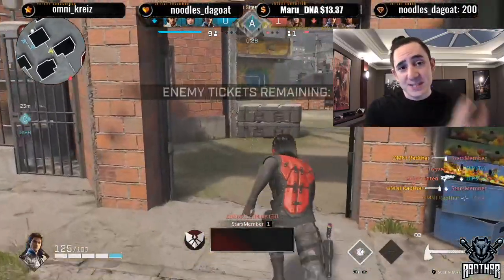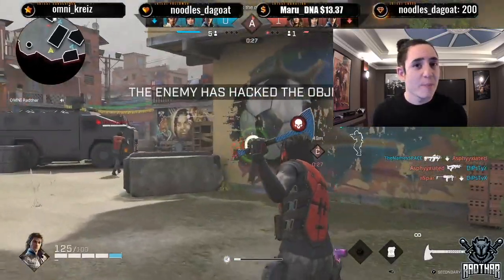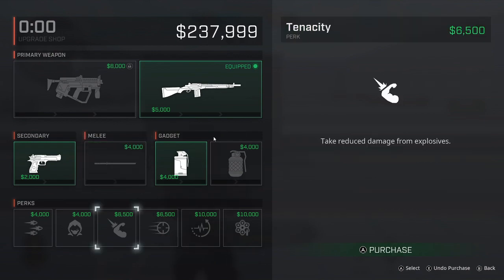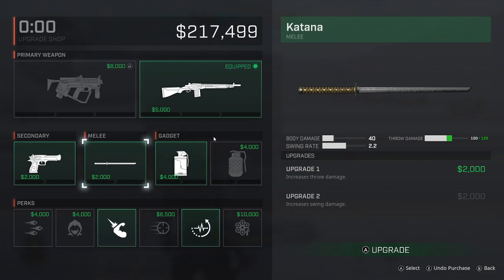HOW TO USE MELEE WEAPONS | Rogue Revealed (Rogue Company - Guides, Tips and Tutorials)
If you are not using melee weapons in Rogue Company then you are missing out! Melee weapons can clutch rounds and help you be a better player and in this guide, I show you why and how you should use Melee Weapons!

If you have been tuning into my stream recently then you know I have been adopting the melee weapon into my gameplay a lot more, especially when using a longer range weapon like a DMR! I have been able to get some nice clipable moments as well as clutch out 1v3 / 1v4 rounds by using the melee weapon effectively! In this video I explain why i have been using this and how I have been able to make it so effective in my play! Dont sleep on this powerful clutch tool!

In the meantime come hang out over to see LIVE game commentaries, guides, scrims and tournaments! I go live every TUE/THU/SUN and love playing with viewers!

Also join my ever growing community over on discord! Theres a great bunch of members over there who talk about a variety of games and also help support eachother and other creators reach their goals!

Twitter is the best place to stay up to date with me, my content and my thoughts on news and events surrounding Rogue Company, so go check me out over